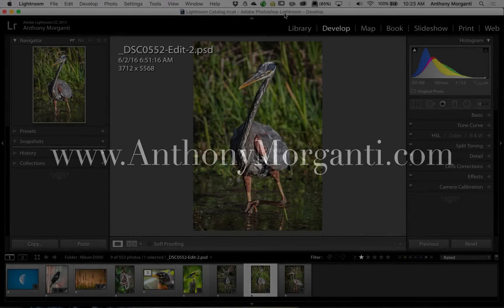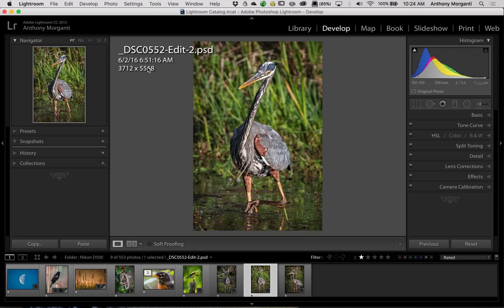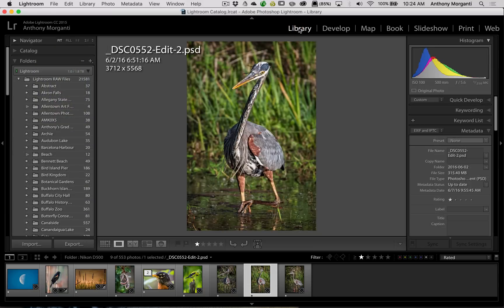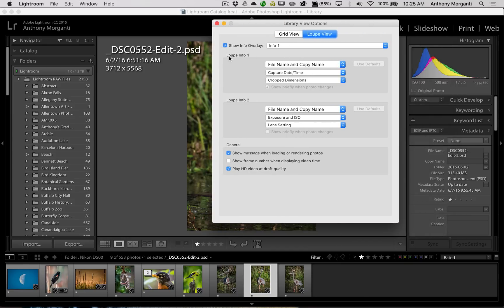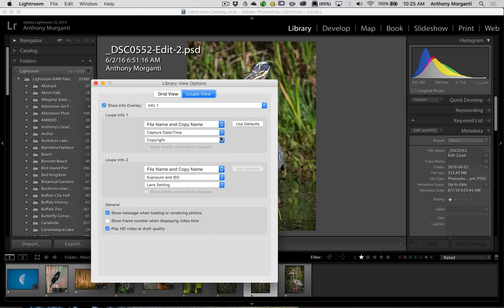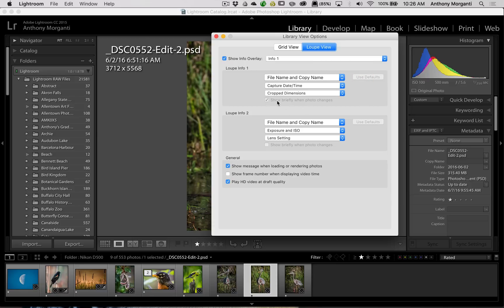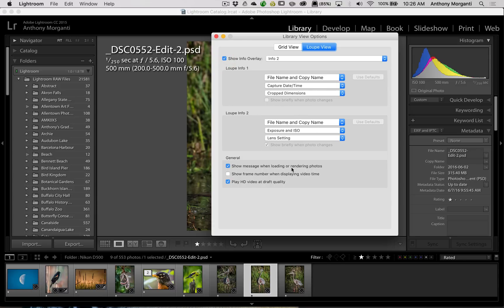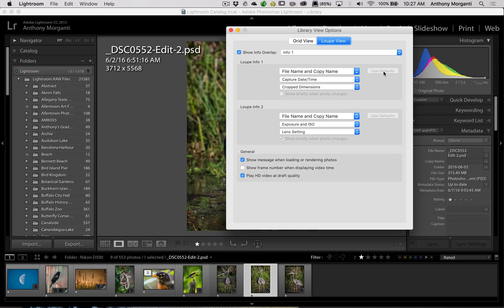Lightroom Quick Tips - Episode 54: Info Tips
You've probably noticed that if you're in either the Library or Develop module of Lightroom that there are three lines of info displayed at the top left of the image. In this video, I explain how you can edit the info that is displayed to just about anything you want.